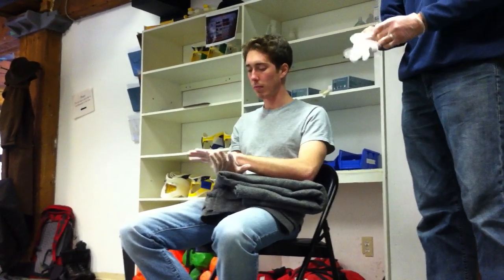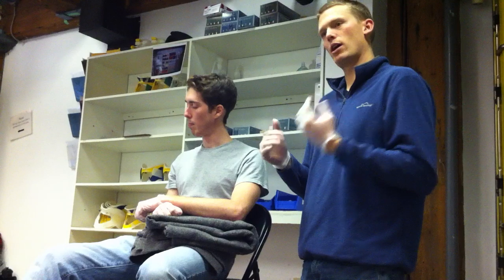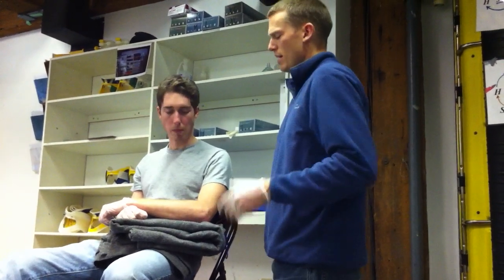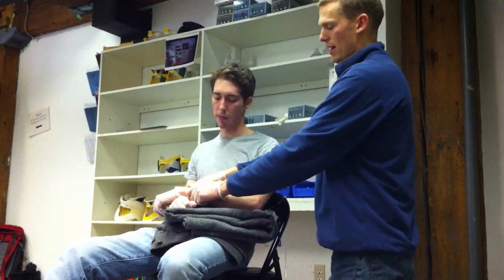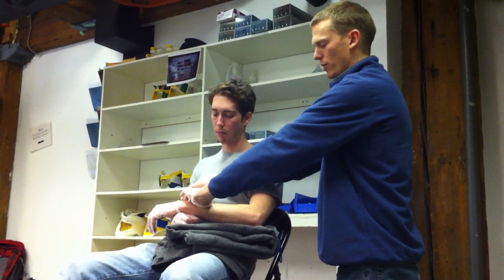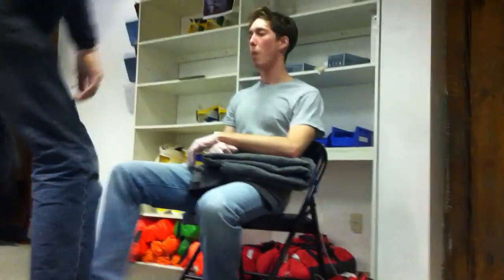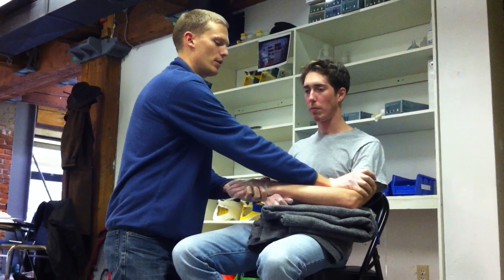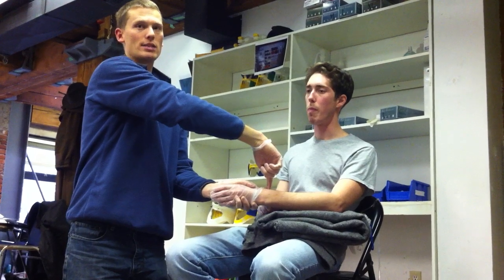OFA 3 - Elbow Joint Dislocation, pulseless limb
Filmed during class demonstration, from Occupational First Aid Level 3
Tutor: Dave Woodridge
Location: Traumatech, Vancouver, BC
filmed: 07/12/2010